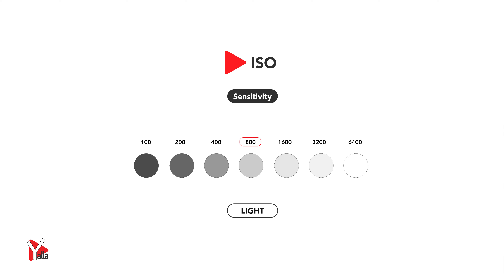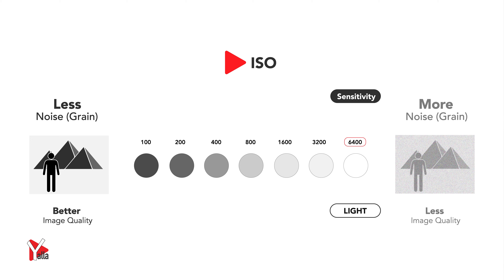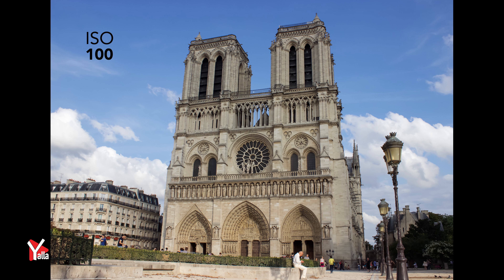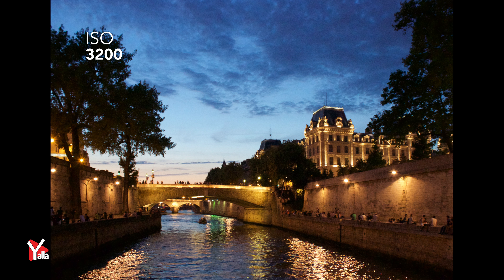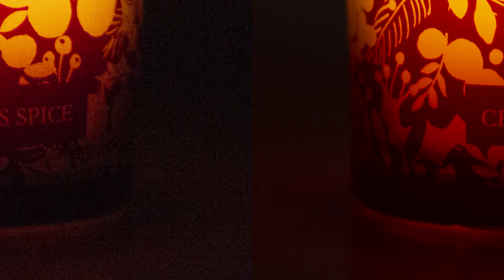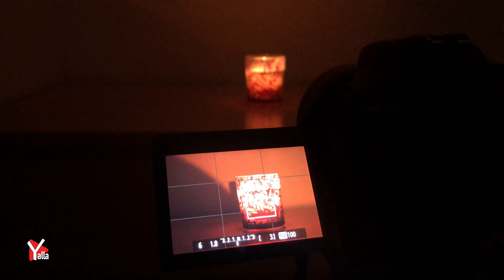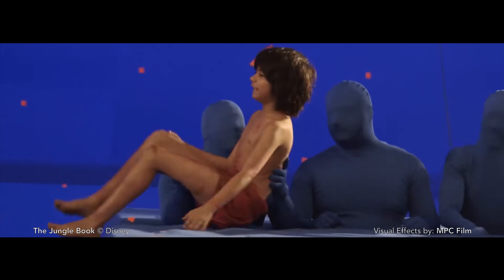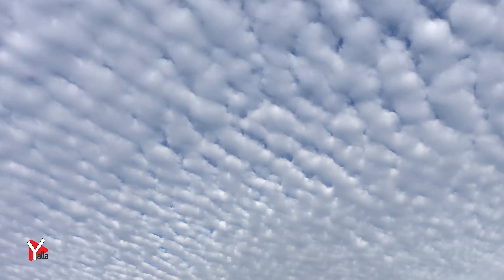What is ISO? Camera Basics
📷  What is ISO? 🔺 Camera Basics 🔺 Exposure triangle

🔺 ISO is one of the exposure triangle plus aperture and shutter speed that determine the right exposure in images and footages. it is a camera setting that will brighten or darken a photo. As you increase your ISO number, your photos will grow progressively brighter. For that reason, ISO can help you capture images in low light conditions.
A closely related ISO system is used to describe the relationship between exposure and output image lightness in digital cameras.
The ASA and DIN film speed standards have been combined into the ISO standards since 1974.

🔺 Table of Contents:
0:00 - What is ISO? Camera Basics
0:25 - What is ISO?
0:47 - ISO, light and sensitivity
1:00 - ISO and Noise
1:22 - ISO and low light photography
1:45 - High ISO vs Low ISO
2:40 - Noise(grain) in photography and films
3:03 - Camera sensor and noise
3:34 - ISO photography examples
4:05 - If you like this video, like, subscribe and share!